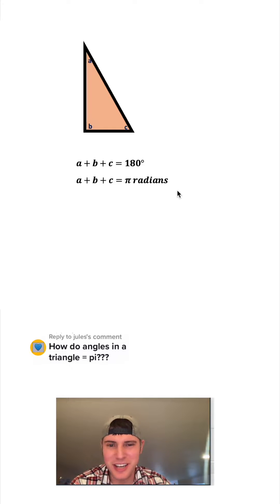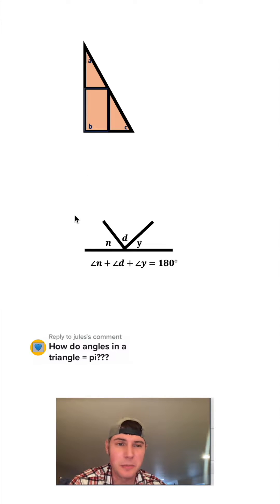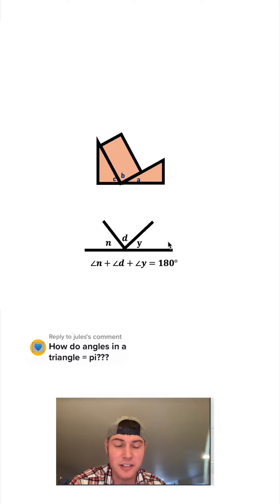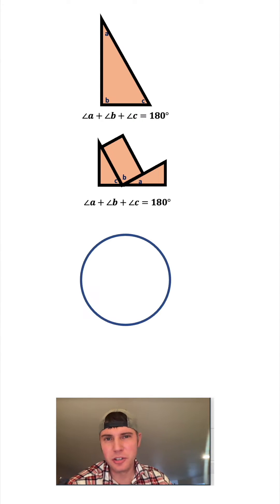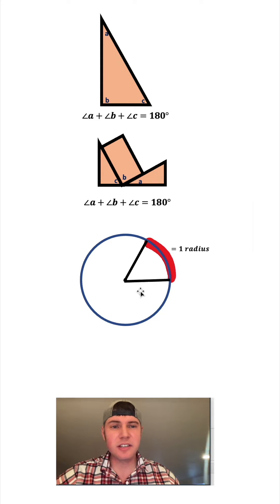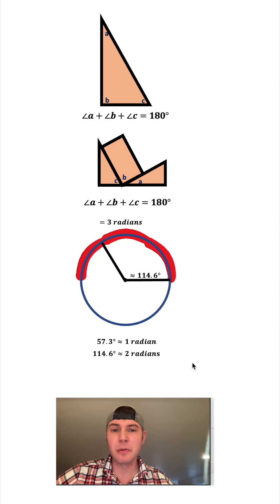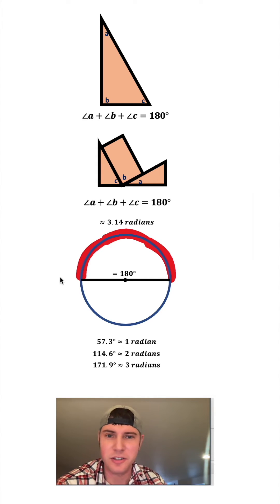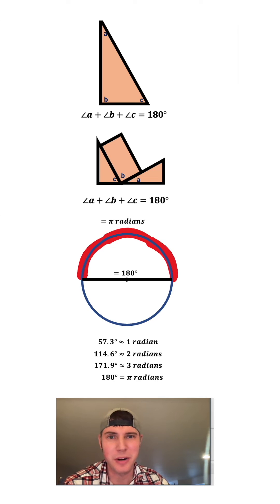pi in a Triangle